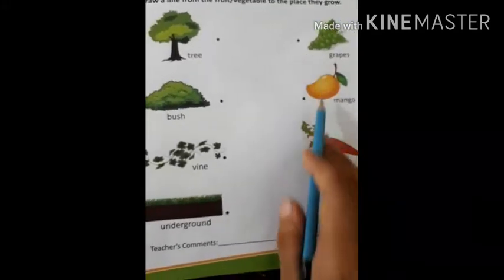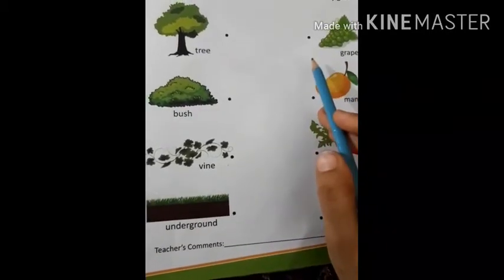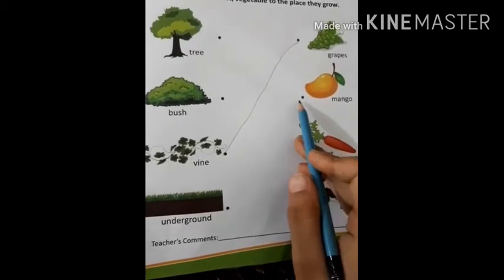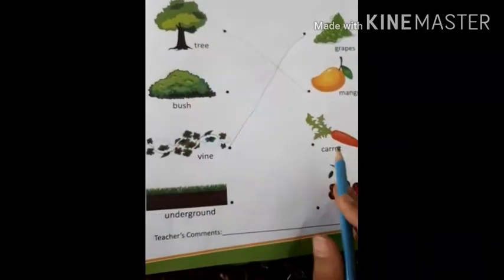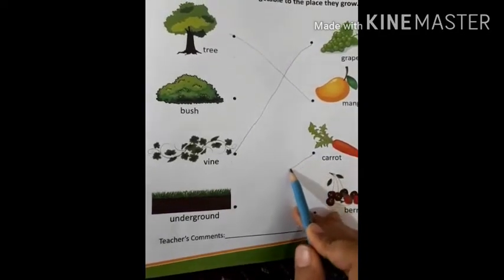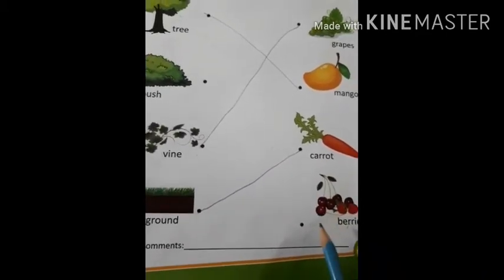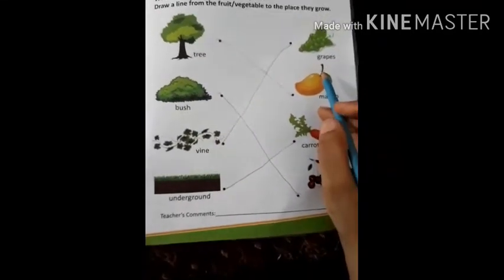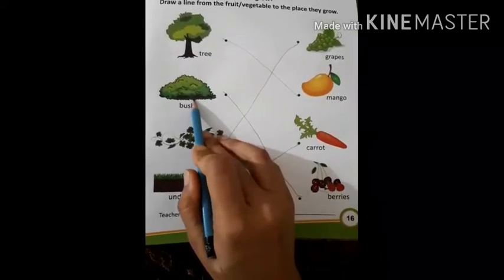CLASS NUR My World LECTURE 4